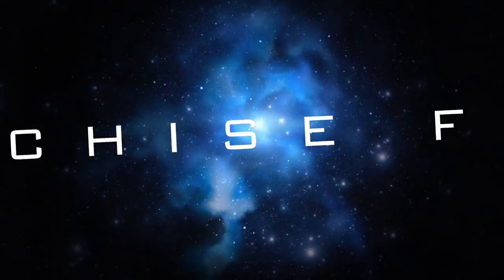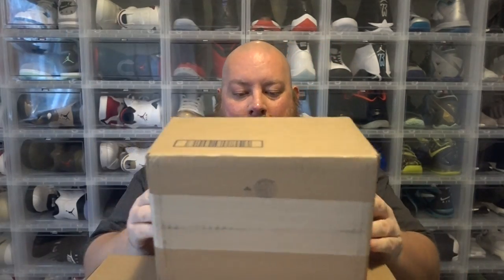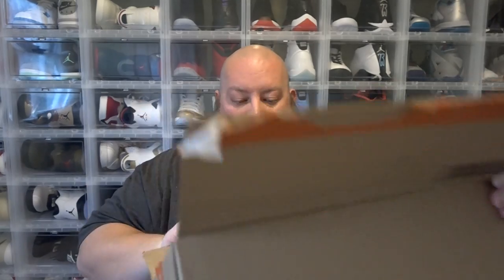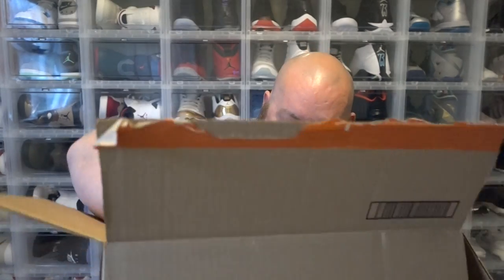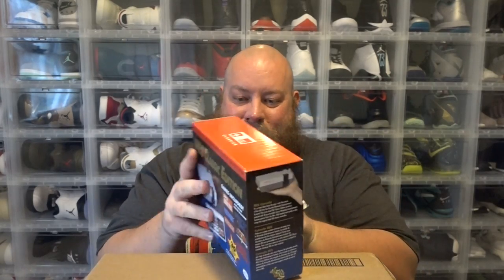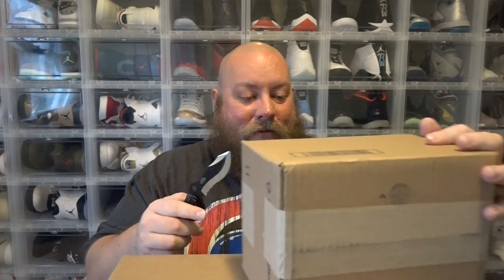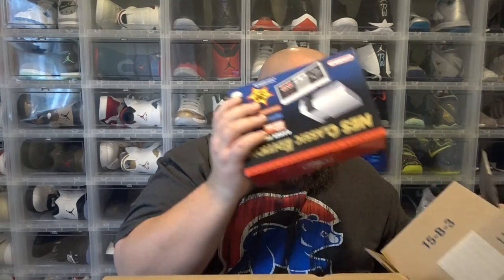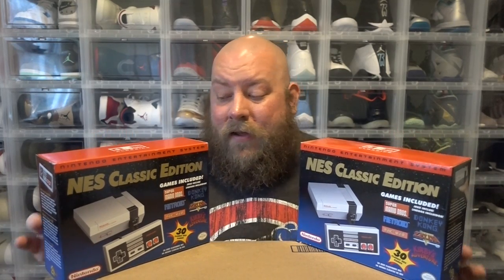NES Classic Edition Walmart Jig WORKED with 2 in hand!